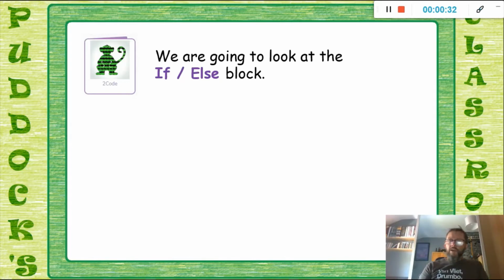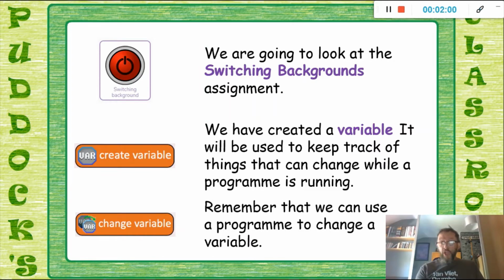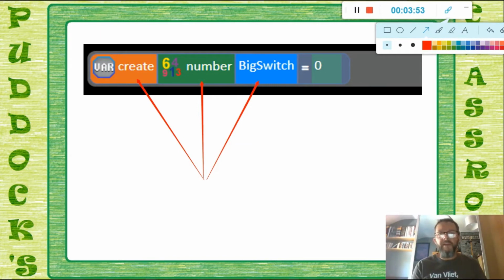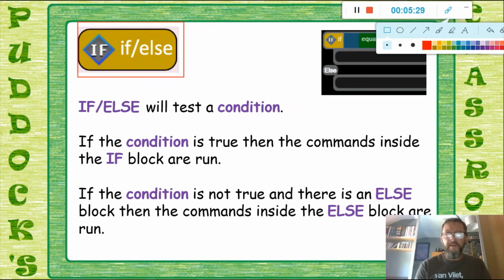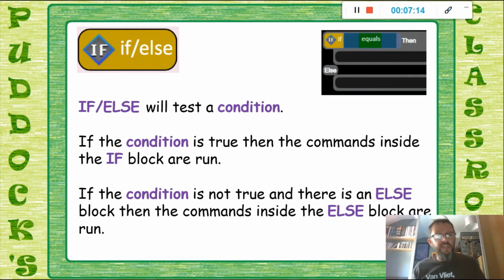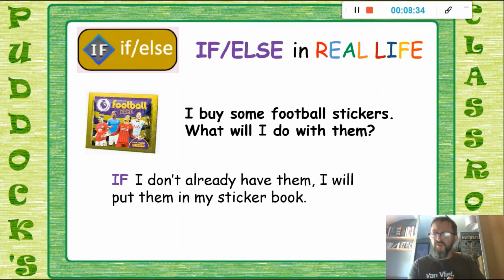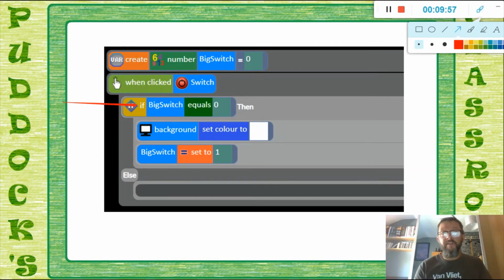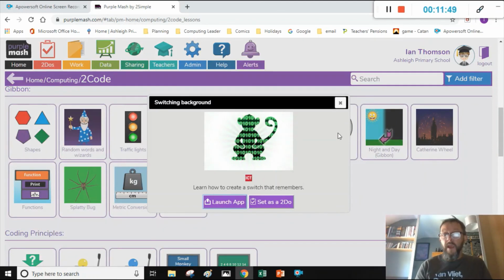2Code IF/ELSE command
A look at the IF/ELSE command that is used in the Changing Background task on Purple Mash 2Code.